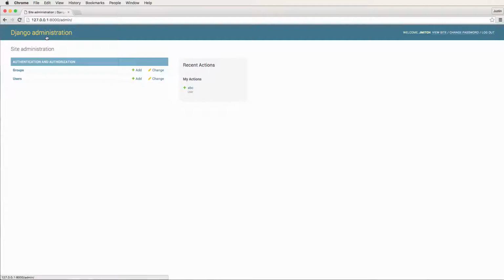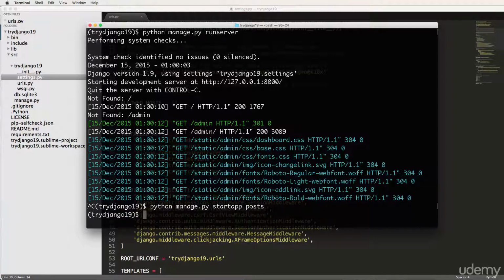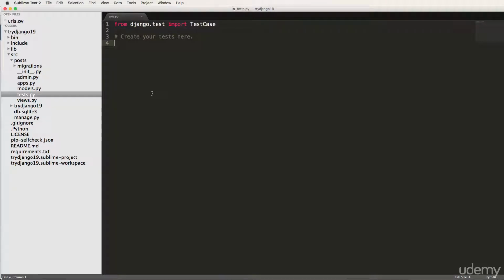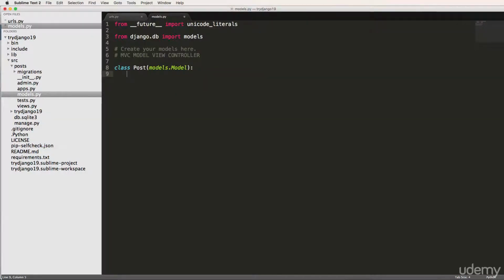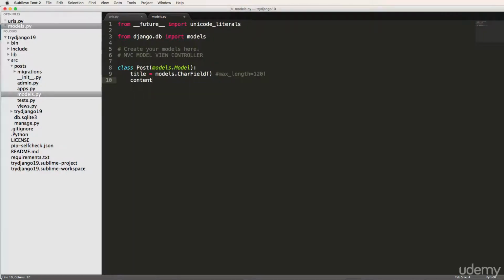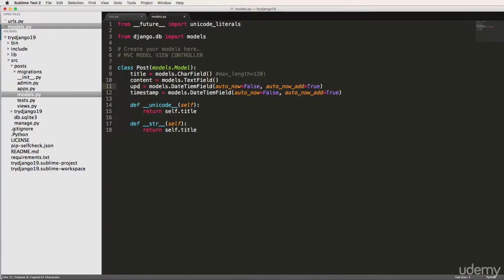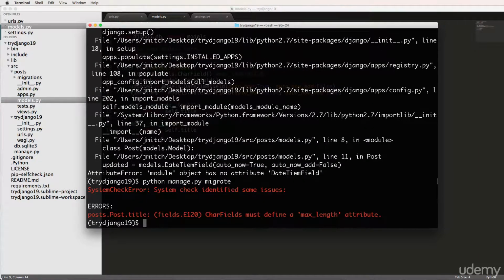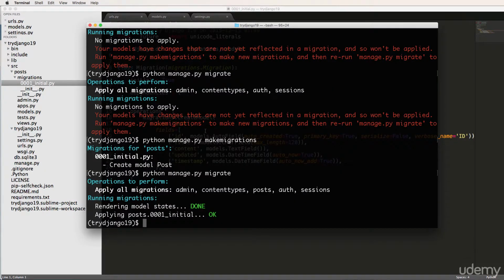Coding || 6. First App & Model